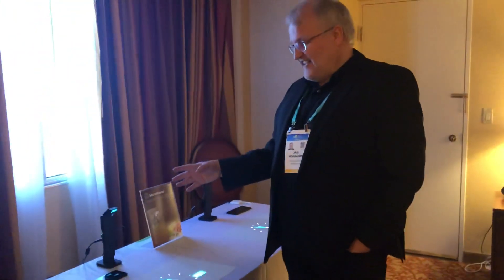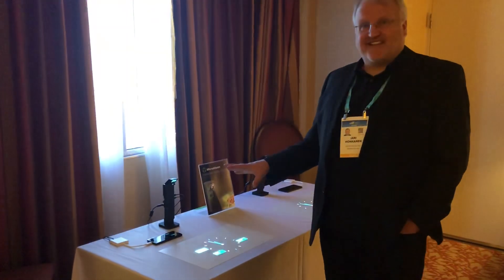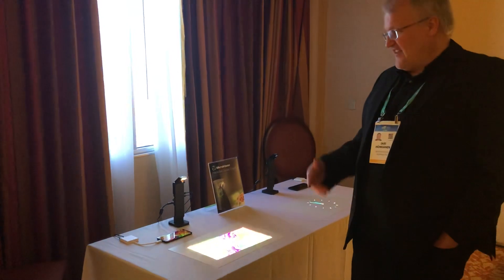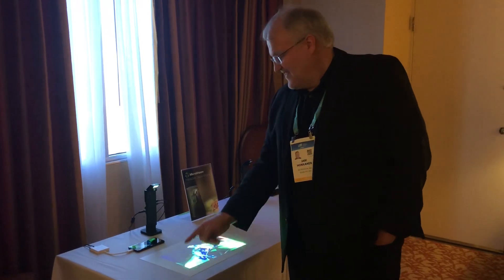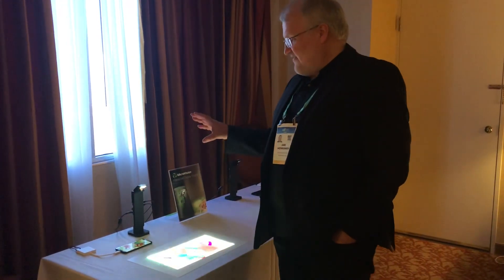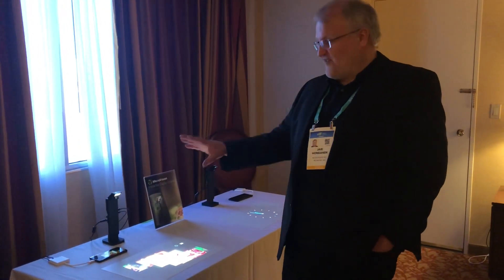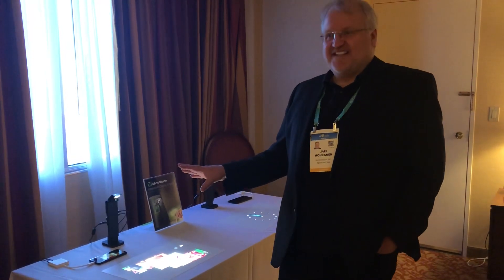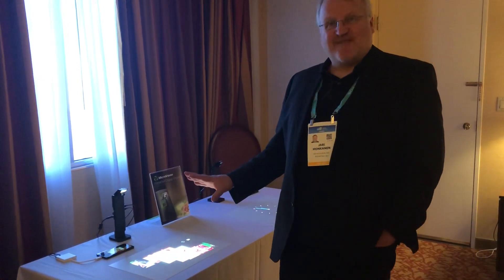Experience The Future With Microvision's Virtual Touchscreen! Conference Whispers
Conference Whispers: CES 2020 MICROVISION

TBW, Technical Business Whispers, Fact-based research and Advisory, Conference Whispers, Industry Whispers, Vendor Whispers, Whisper Reports, Whisper Studies, Whisper Ranking are trademarks or registered trademarks of TBW Advisors. This publication may not be reproduced or distributed in any form without TBW’s prior written permission. It consists of the opinions of TBW’s research organization which should not be construed as statements of fact. While the information contained in this publication has been obtained from sources believed to be reliable, TBW disclaims all warranties as to the accuracy, completeness or adequacy of such information. TBW does not provide legal or investment advice and its research should not be construed or used as such. Your access and use of this publication are governed by the TBW Usage Policy. TBW research is produced independently by its research organization without influence or input from a third party.